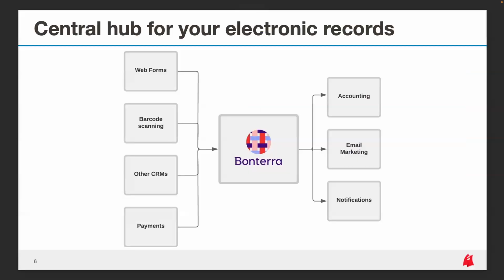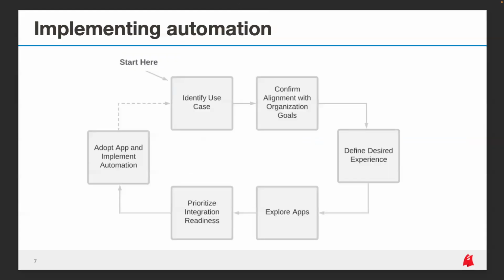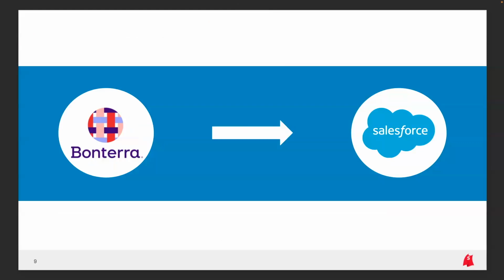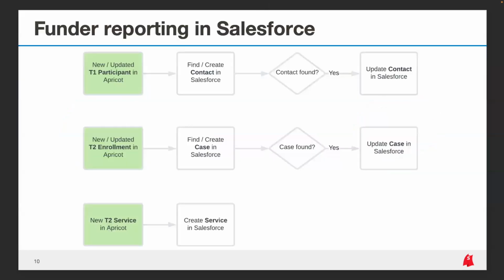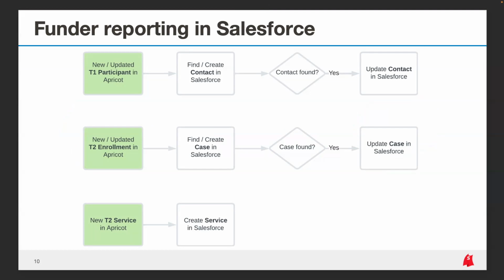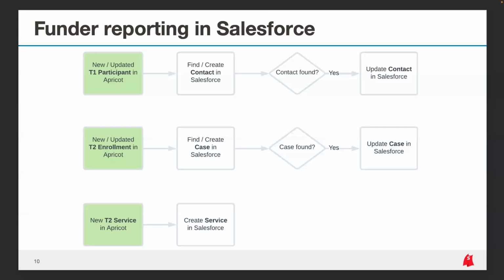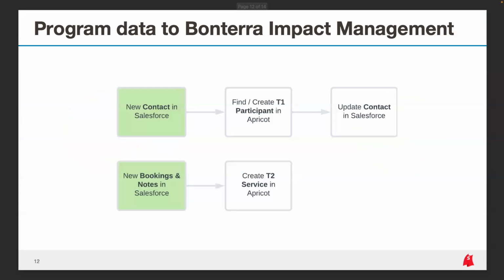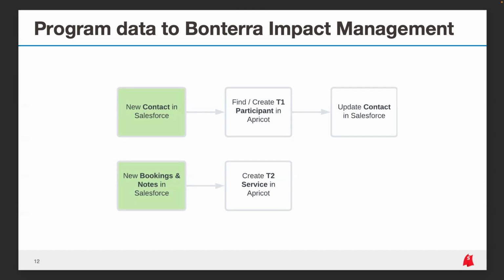Salesforce Integration for Bonterra Impact Management (fka Social Solutions Apricot)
We believe integration and automation are essential to user experience and the promise of efficient work through technology. Automation is the critical ingredient to realizing that full vision. We develop integration products and services for Bonterra Case Management software to support the deployment of automations for a variety of use cases.

This video focuses on integration of Salesforce with Bonterra Impact Management.

Interested in deploying an integration with Salesforce for Bonterra Impact Management?